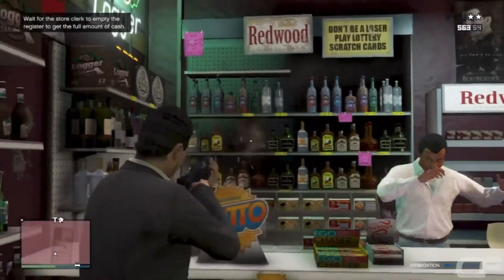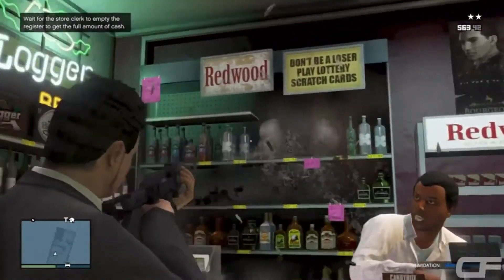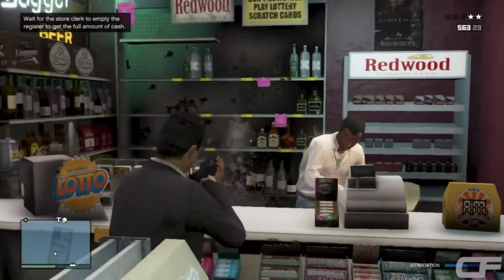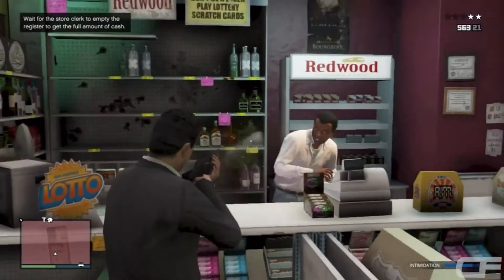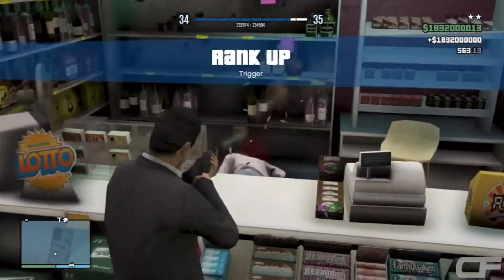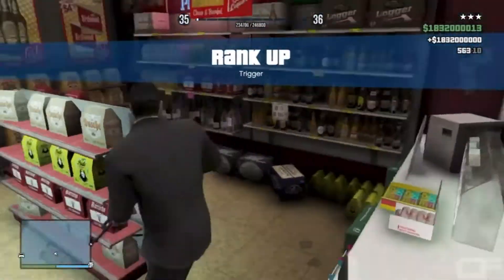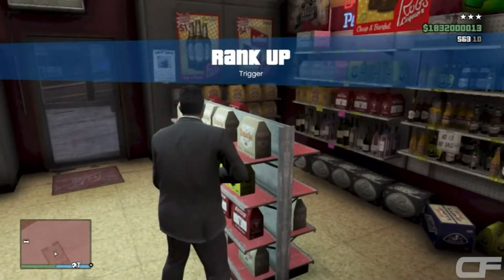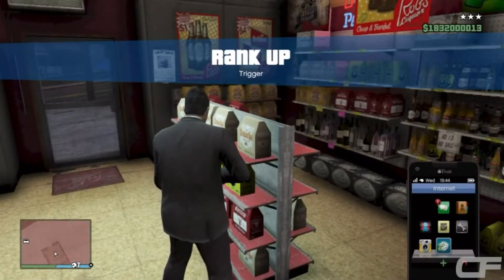GTA 5 ONLINE UNLIMITED RP AND MONEY GLITCH "INSANE RP" !